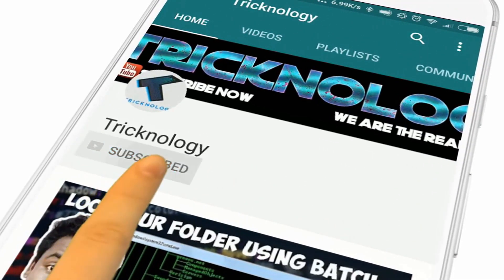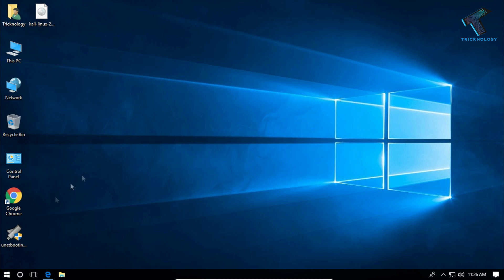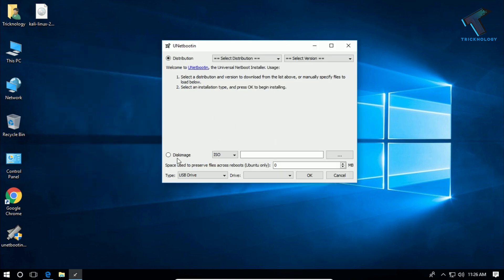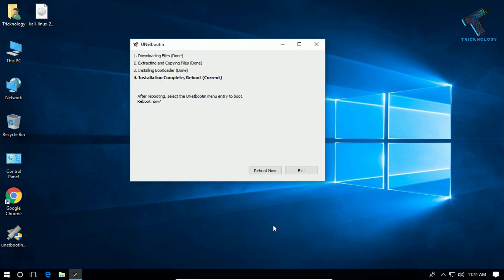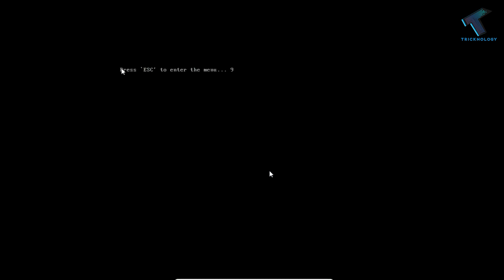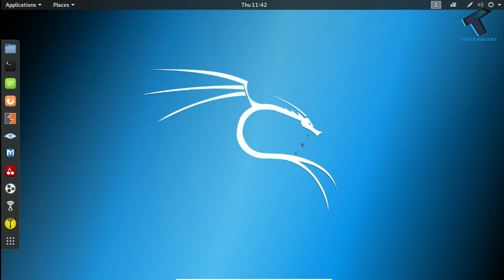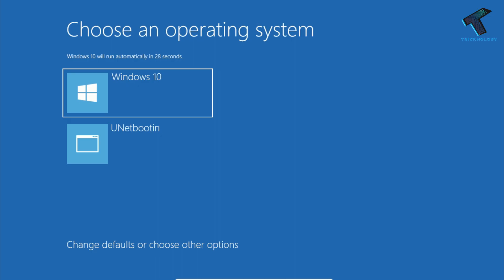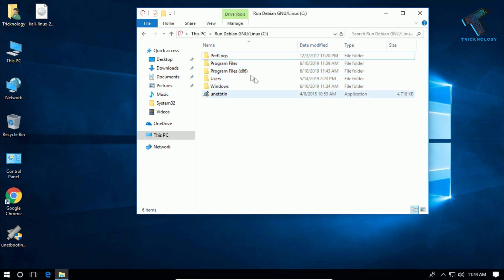How To Run Kali Linux OS Without Any DVD or Pendrive | 2019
In this video, I will show you guys how to run Kali Linux operating system besides windows 10/7/8 pa or laptops without any DVD/cd or Pendrive/USB drive.

1. Mic
2. Microphone Stand
3. Headphone
4. Phone
5. Strip LED Light
6. Camera